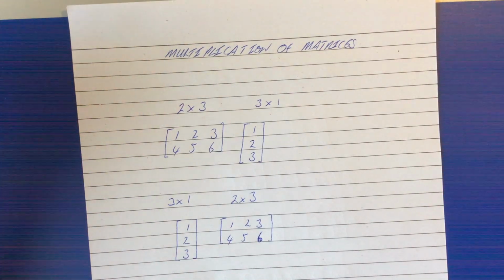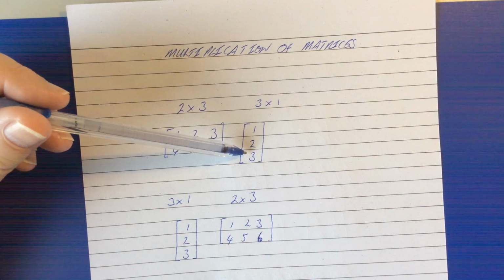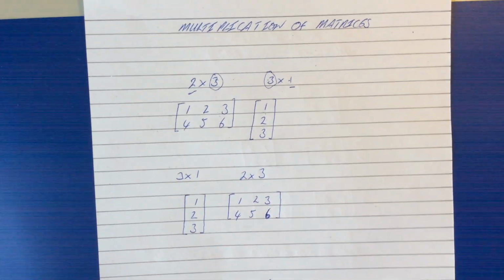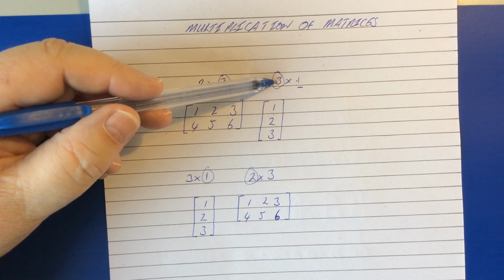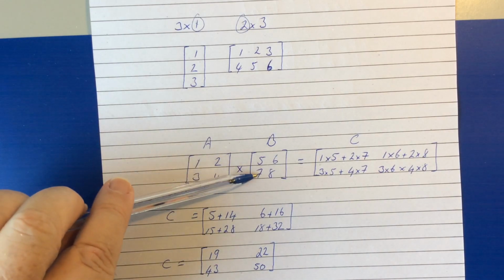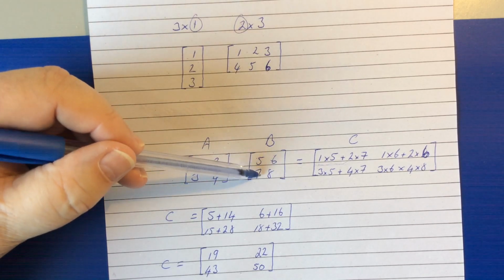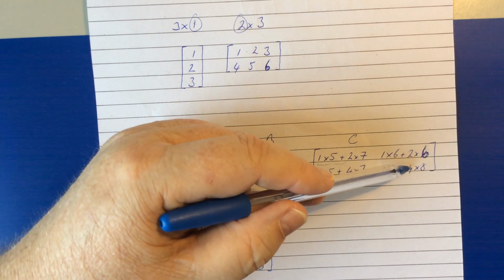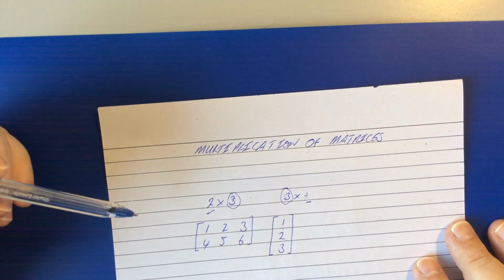Matrix multiplication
How to multiply matrices. The special technique that they require. How can you tell if you can multiply two matrices?